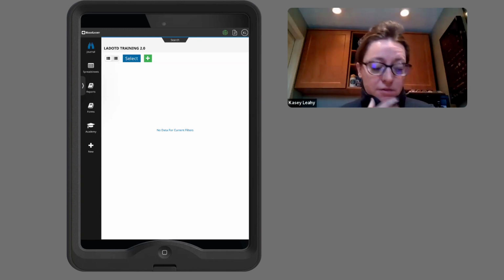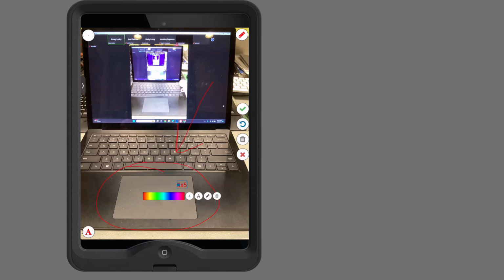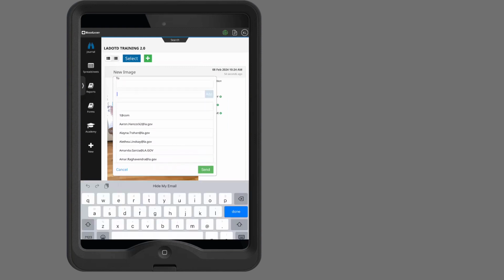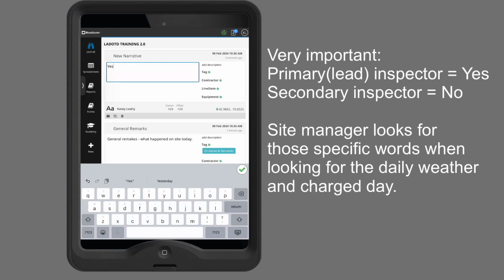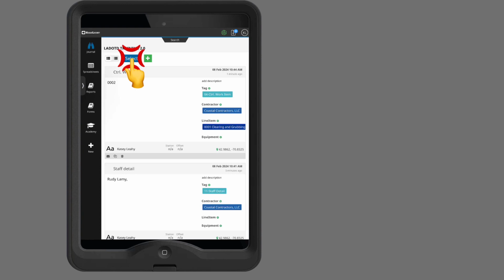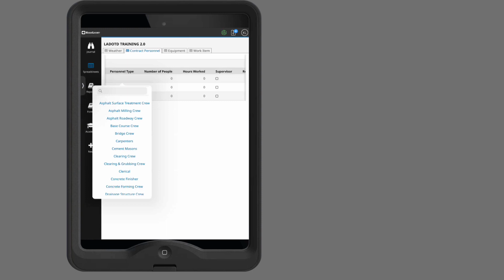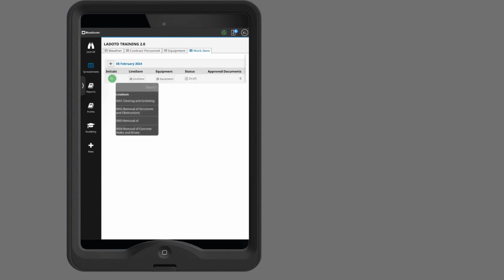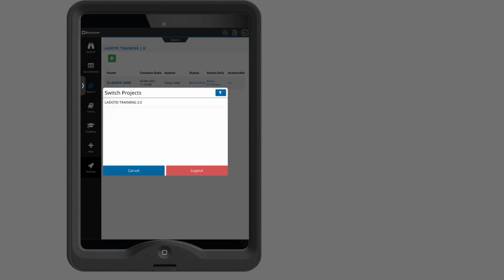HeadLight Fieldbook Training 101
0:00 Intro
0:22 User Menu
3:18 Side Navigation
4:45 Journal Observations
5:22 Weather Observations
7:55 Image Observations
18:25 Emailing Observations
22:25 Narrative Observations
34:20 Cloning Observations
35:57 Bulk Tagging
39:35 Searching Fieldbook
43:45 Spreadsheets
44:19 Spreadsheet Weather Observation
46:10 Contract Personnel Observations
53:20 Cloning Spreadsheet Observations
53:50 Work Item Spreadsheet Observations
59:40 Creating Your Daily work Report/Adding "My Daily"
1:04:58 Switching Projects
1:05:45 Closing Remarks